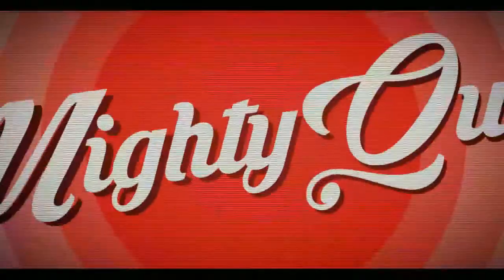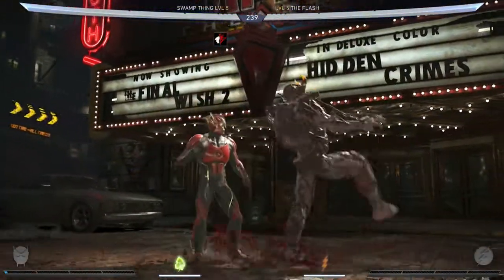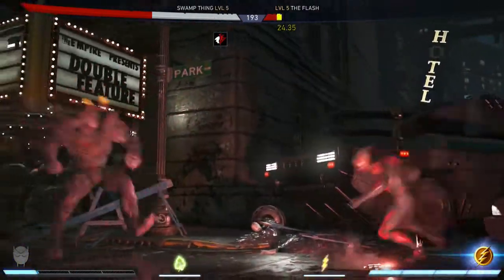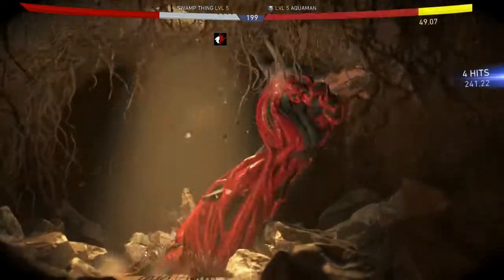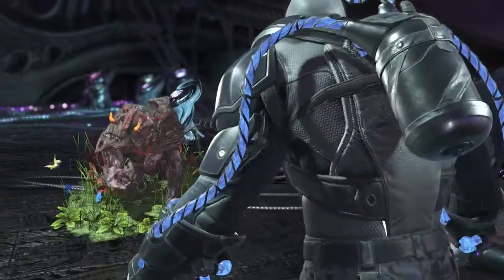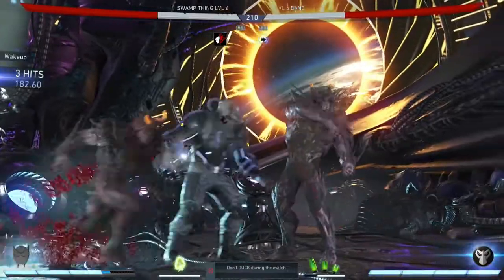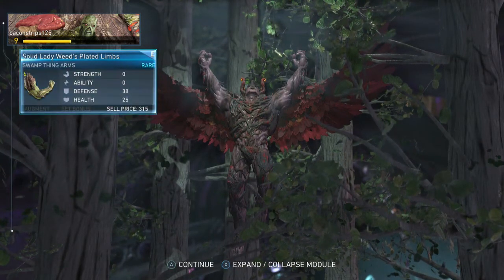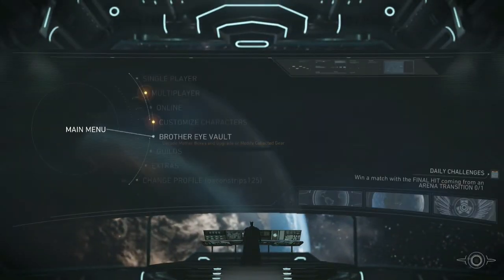SWAMP THING IS AMAZING! INJUSTICE 2 GAMEPLAY!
Injustice 2 mighty be the best game I have ever played.  This game is so good and the graphics are the best I have ever seen out of a fighting game.  I am looking forward to playing this even more so be ready for the daily uploads.
I appreciate all the support.  See you all later.
I would definitely recommend this game to any of you guys that enjoy fighting games!